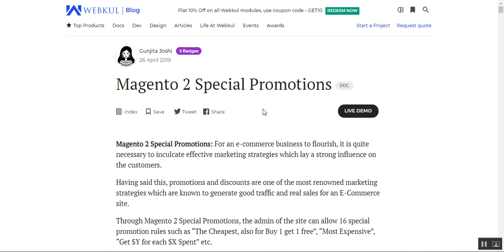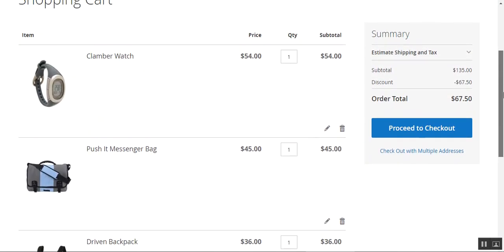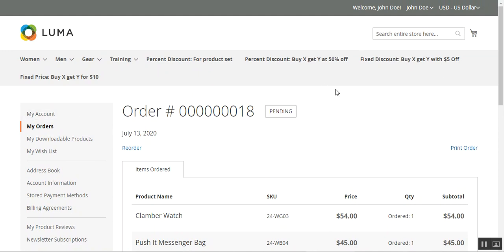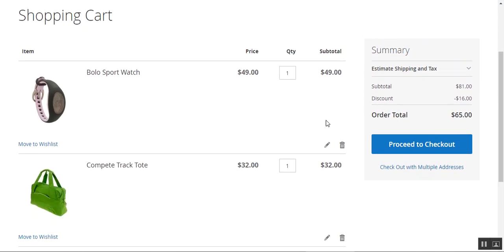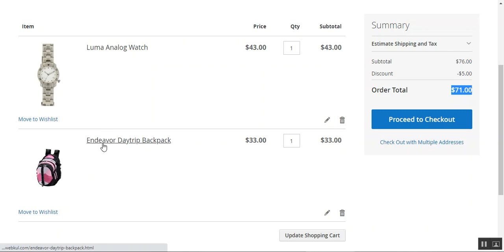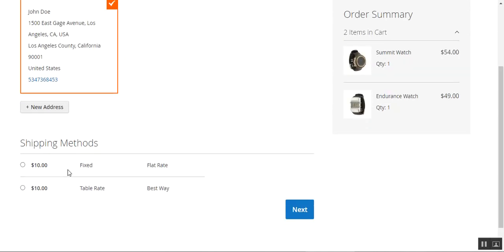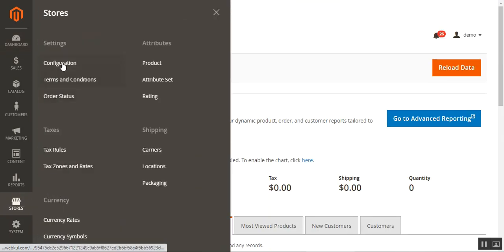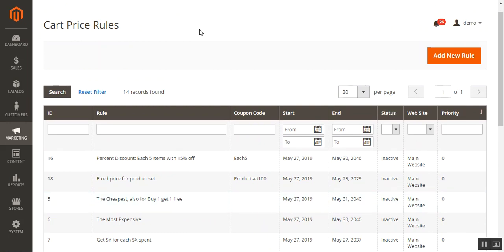Magento 2 Special Promotions Plugin - Working & Configuration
Magento 2 Special Promotions facilitates the admin of a site to create as many as 16 promotional rules which the customers can avail in the form of fixed or percentage discounts.

These promotional rules are applicable to cheap or expensive products and also grouped products. This module facilitates the Buy X Get Y in its extended form as well. In order to lure customers to buy more, this shall also make the customers come back to the site so as to make more purchases.

2. Raise a Ticket via our HelpDesk system